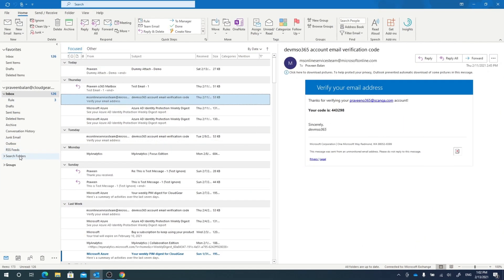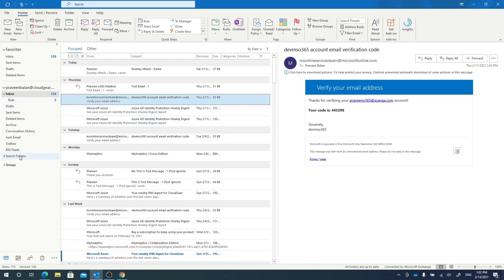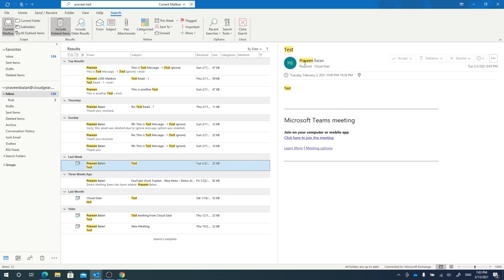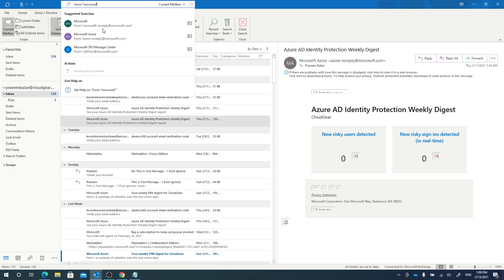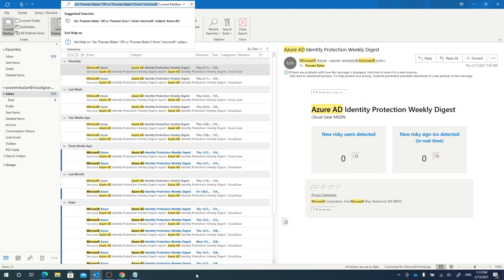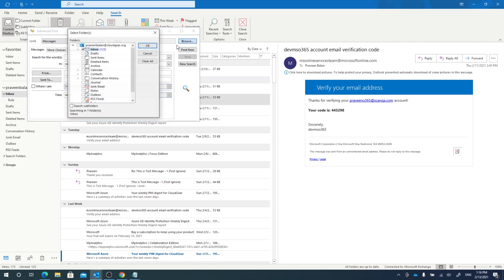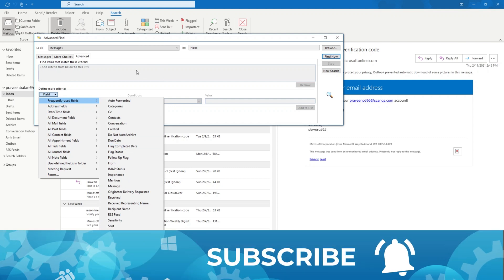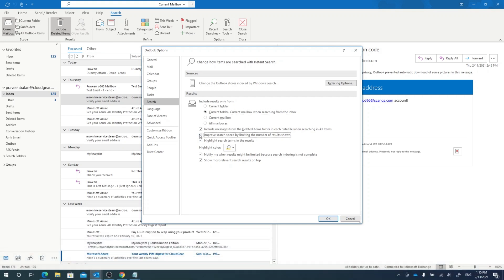Outlook Search tips for faster and better results. Search tab help, Advanced Query & Indexing issues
Outlook Search tips, fast, smart and refined results, Search Tab tips | Advanced Query tips | Importance of Indexing in Outlook.
Improve your Outlook search criteria for better result | basics, built-in search and build queries

Look, outlook uses what's called prefix matching when searching. which means, Searching for "365" will NOT find messages that contain "Office365" but if you search "Office" then it will bring up.

In this video we will try to cover few area where you can improve your search skills for outlook thus saving a lot time you waste to get the desired result.

1. Search Basics
2. Search Tab & Query Searches
3. Search query building
4. Advanced Searches
5. Importance of Indexing.

As I mentioned in the vide, please follow the below article to fine tune your search.

0:00 How Outlook Search Works
1:15 Search Basics
2:50 Search Outlook Tab & Custom Query
4:55 Outlook's Advanced Search
6:20 Search Options & Importance of Indexing
7:35 Recap Outlook Search

-Praveen Balan